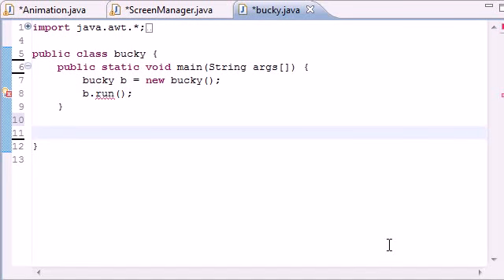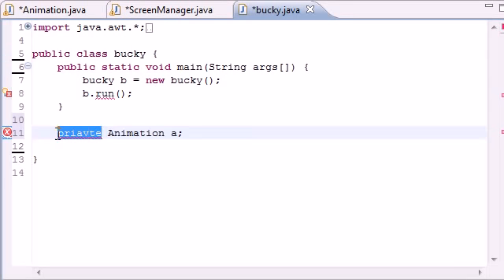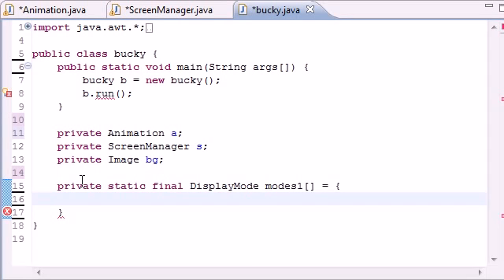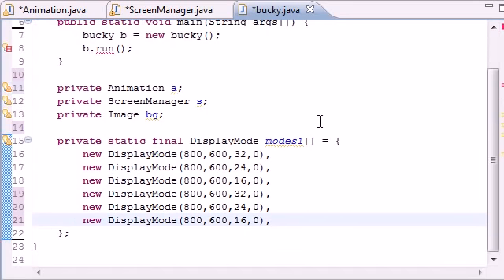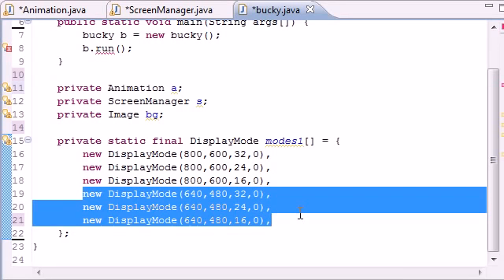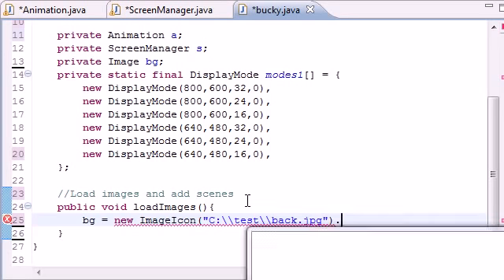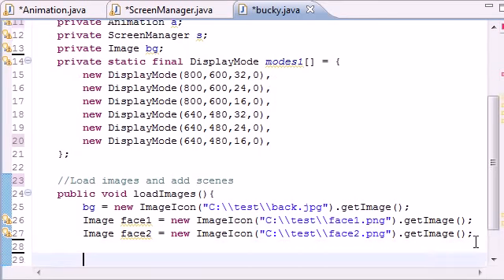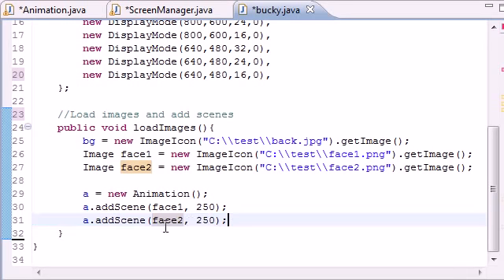Java Game Development - 20 - Creating Display Modes List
We finally create out lists (aka array) of display modes.